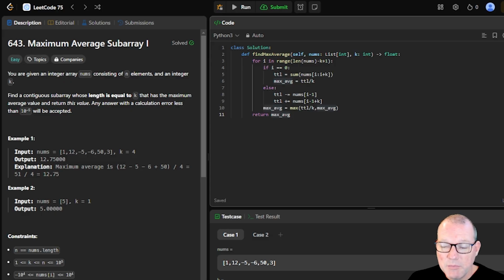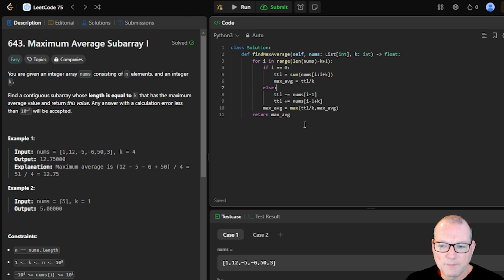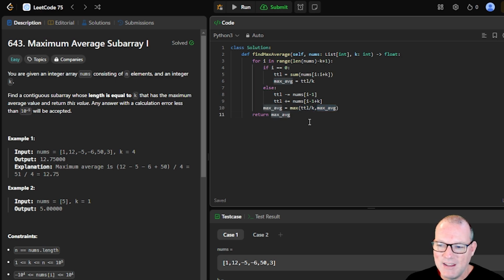Python Basics Tutorial Maximum Average Subarray || Leetcode 643